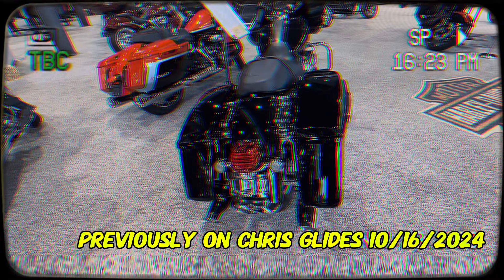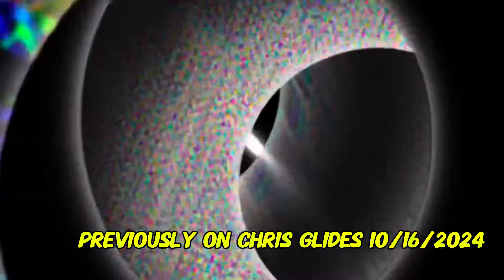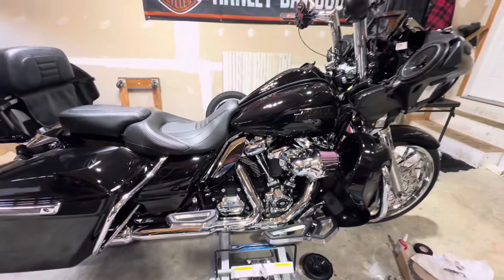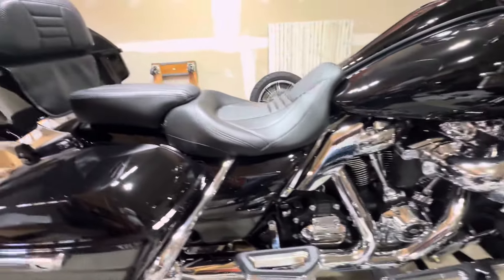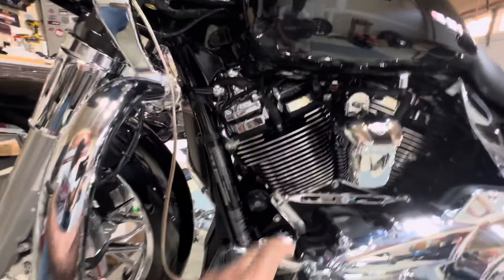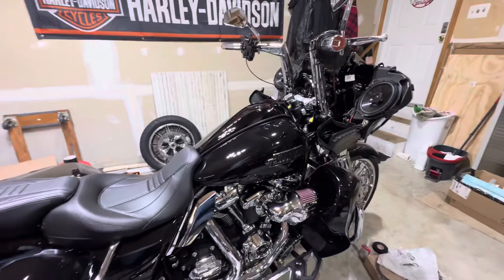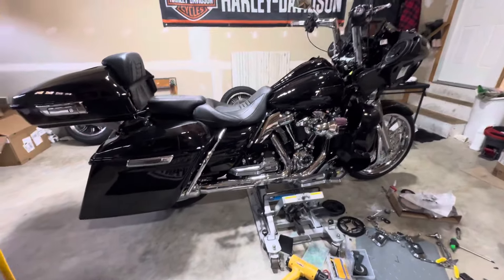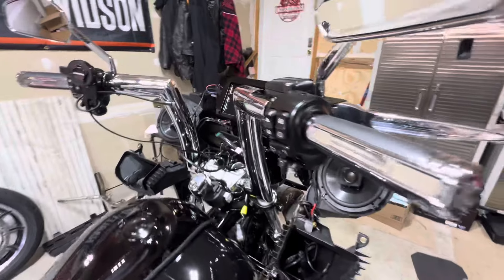Update: 24 Harley-Davidson Police Road Glide Renovation Project 10/16/24 thru 10/26/24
Update:  2024 Harley-Davidson Police Road Glide Renovation Project 10/16/2024 thru 10/26/2024.